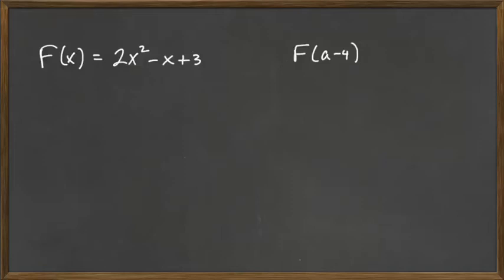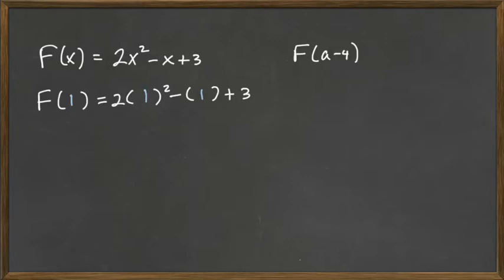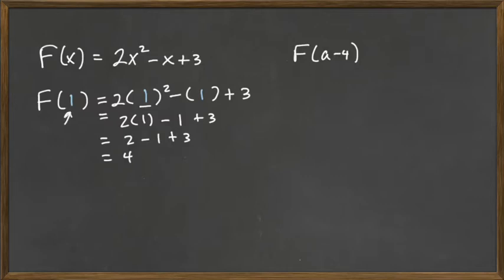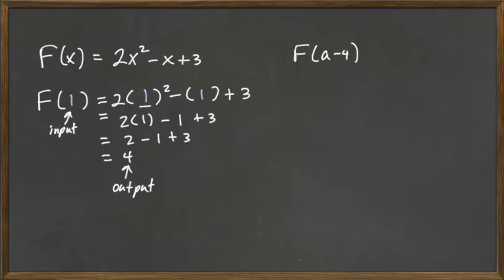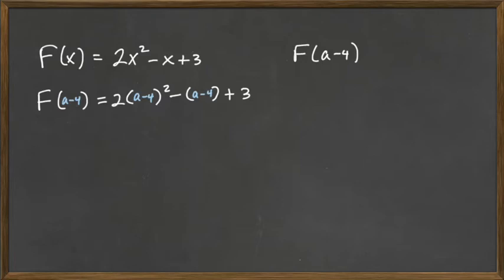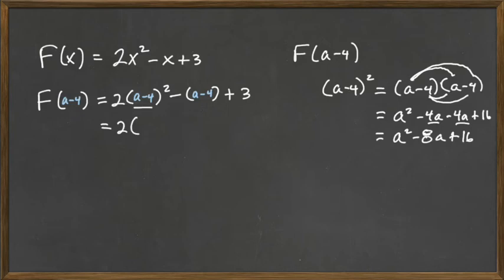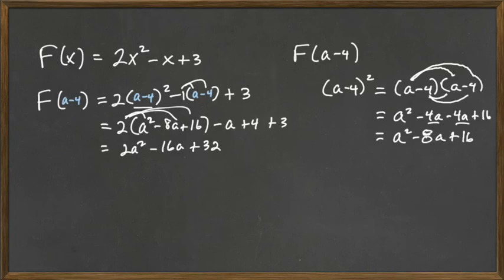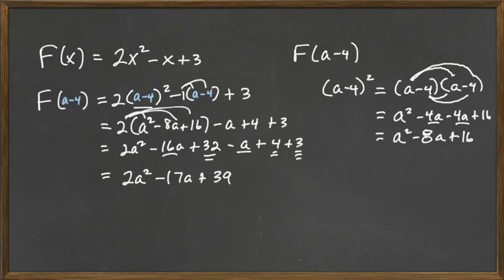Evaluating a Function for an Expression